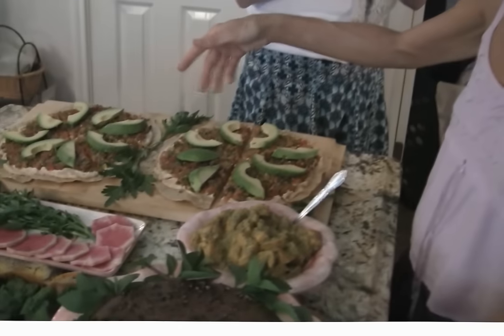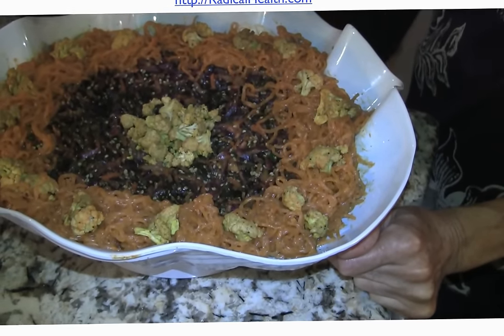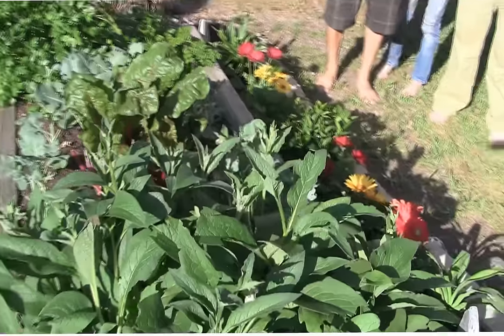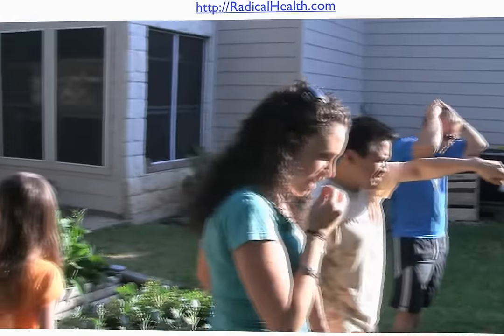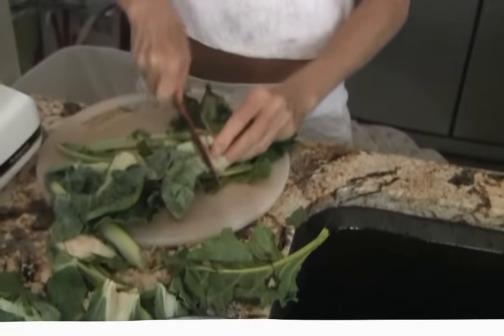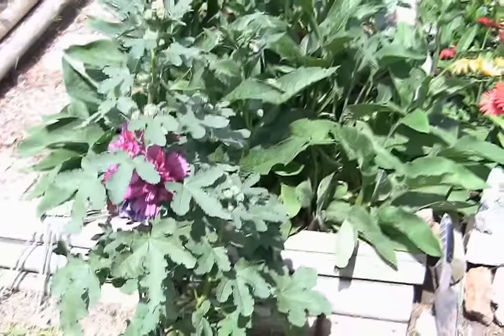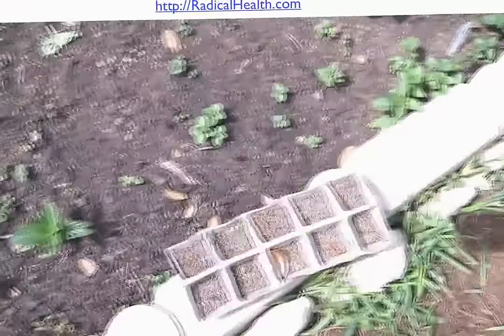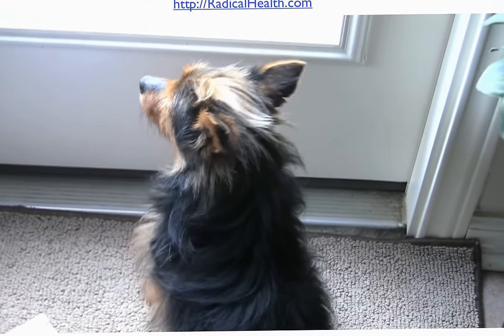Yemiah's Kitchen - Recipe Walks + Garden Walks